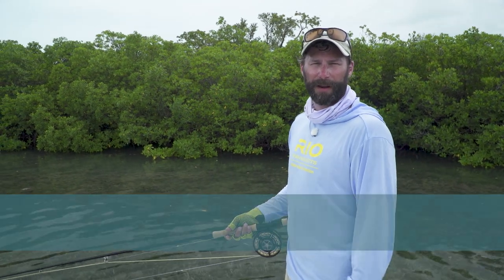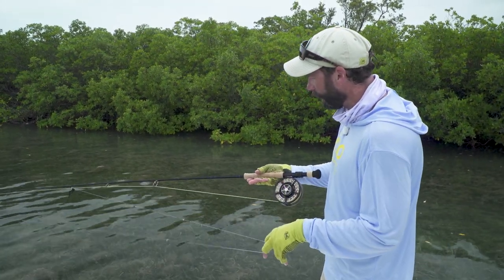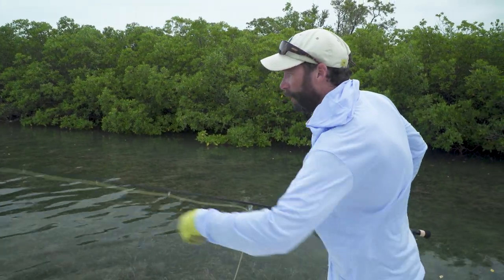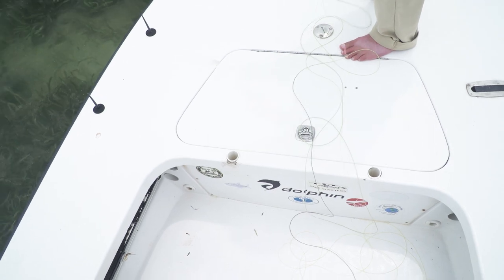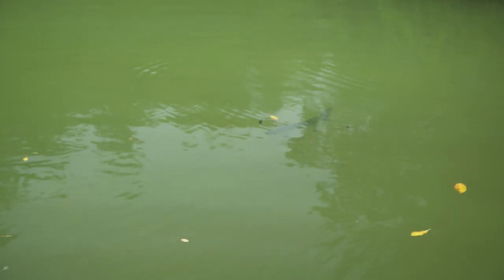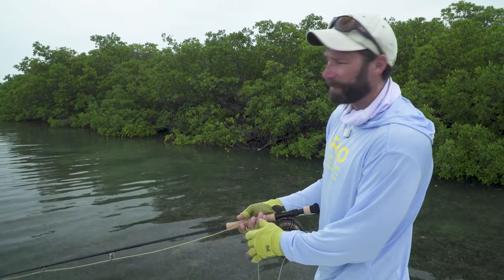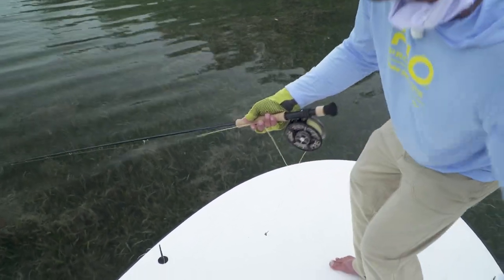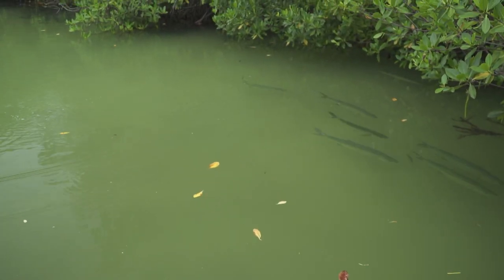S3 E6 How To Fly Fish For Tarpon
This episode of RIO's "How To" films" takes you to the wonderful flats of Cuba, with RIO sales manager, Zack Dalton. In this film, "How To Fly Fish For Tarpon", Zack offers numerous great tips for the tarpon angler, including how to prepare yourself and your line on the boat and be ready for that shot, what to look for when out tarpon fishing, and the best way to play a tarpon.

If you are going fly fishing for tarpon this film will make sure you are well prepared to maximize your time on the water.